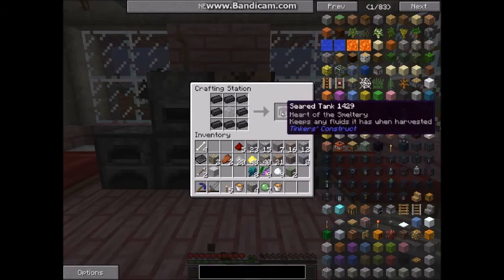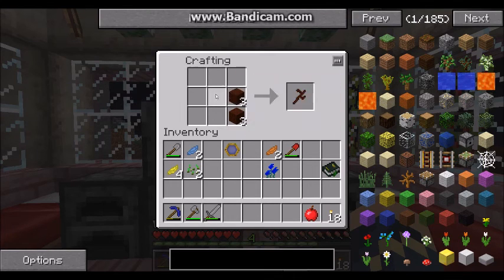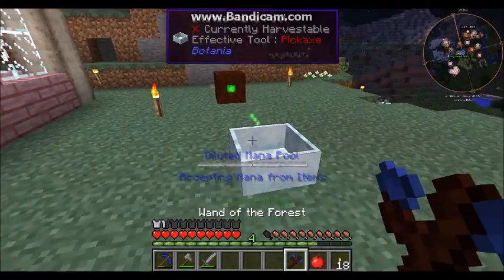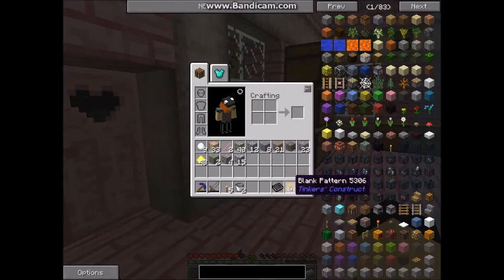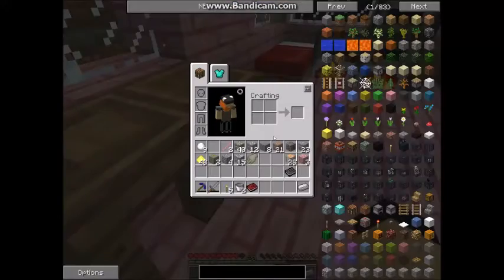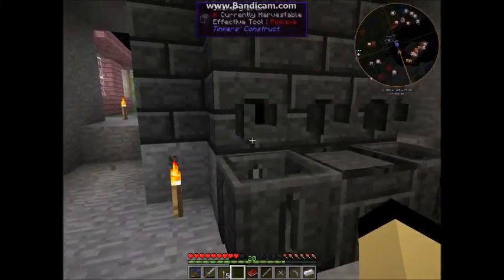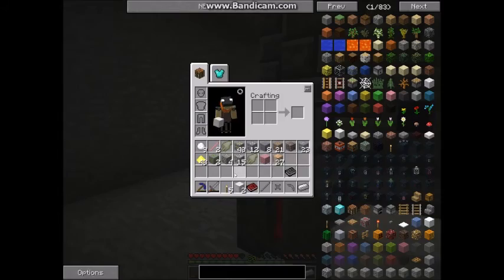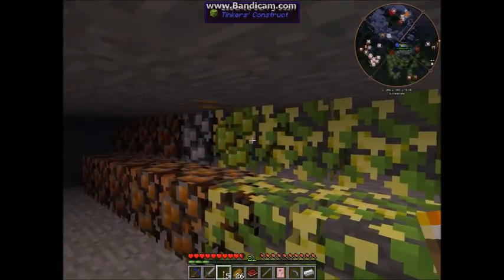direwolf 20 ep 16 activating the forge